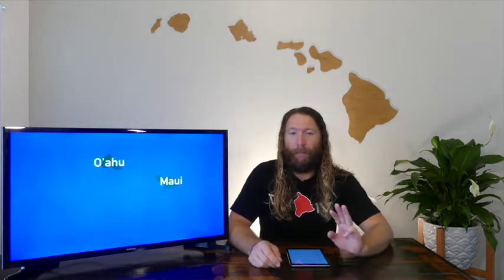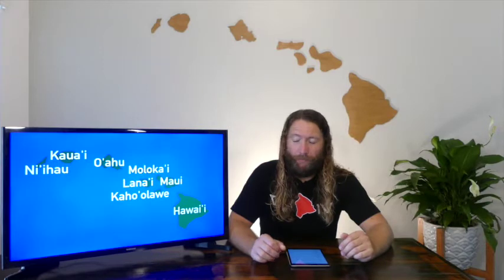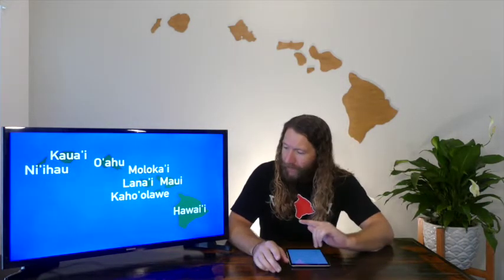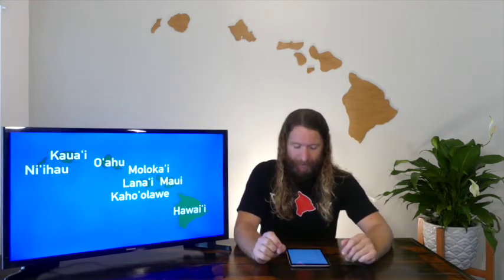The Real Hawaii: Formation of the Islands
This is part of a series of short informational videos that I will be sharing.  I am a private tour guide in Hawaii and due to the current state of affairs and travel restrictions I am not able to provide tours of the island so I am sharing photos and information from my living room.  This video is about the formation of the Hawaiian Islands.  Mahalo for watching and of course aloha to you and yours.